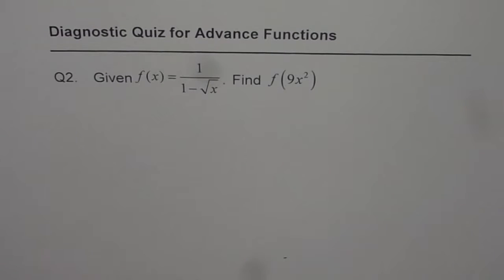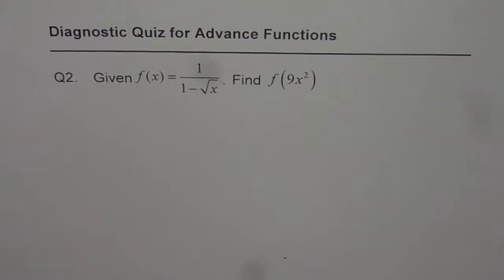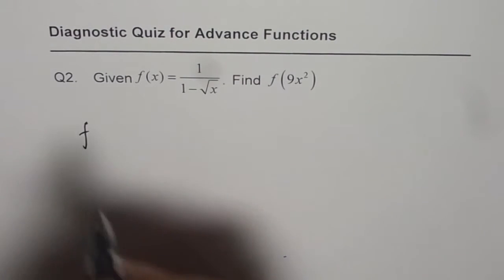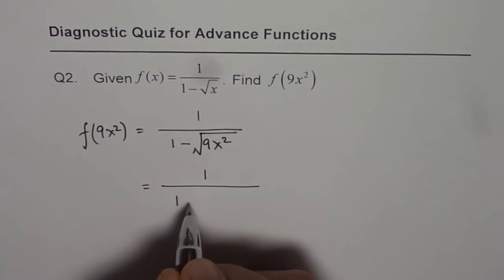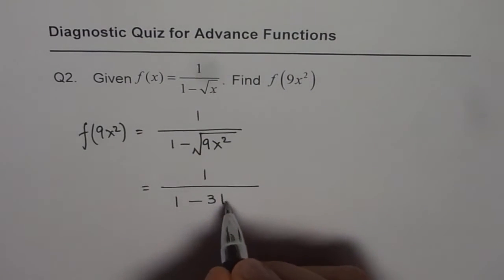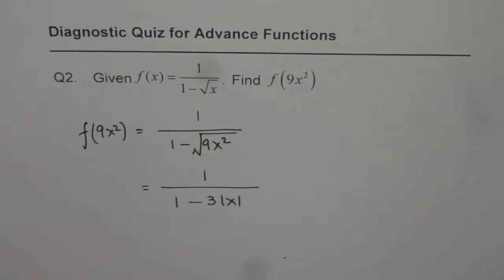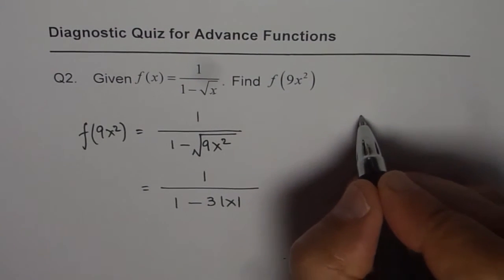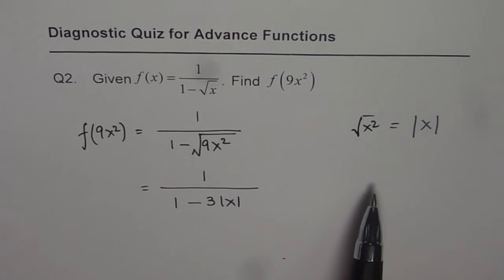Q2 Value of Square Root of Square Transformed Function Notation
Parent Functions Functions and Relations, Function Notation, Characteristics of Special Functions.